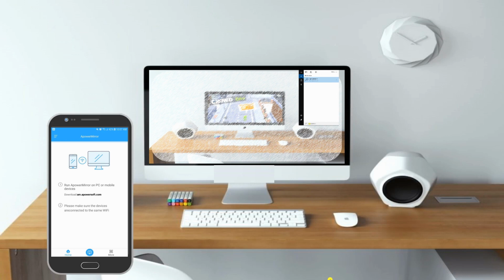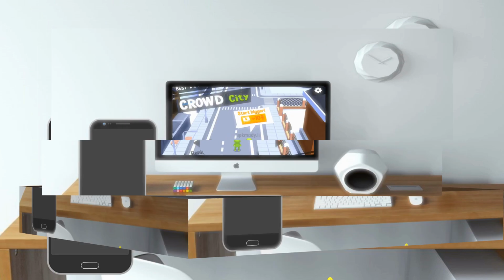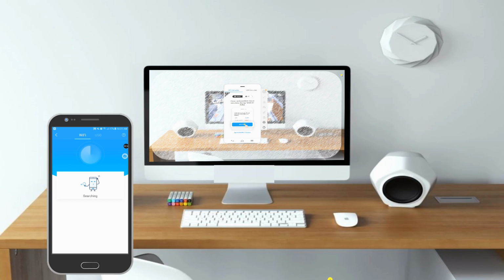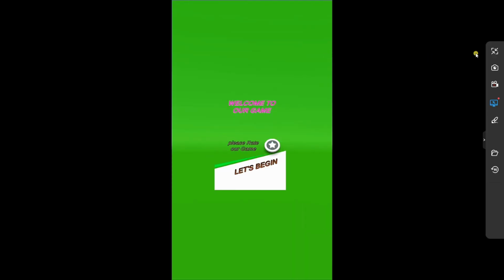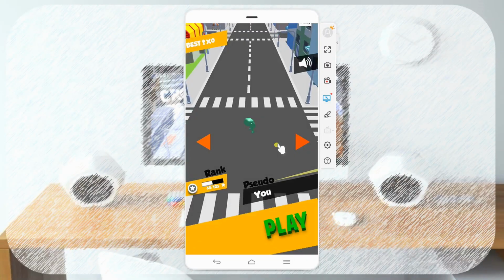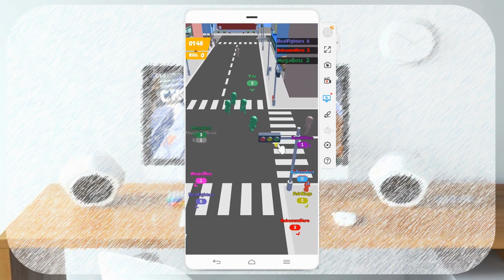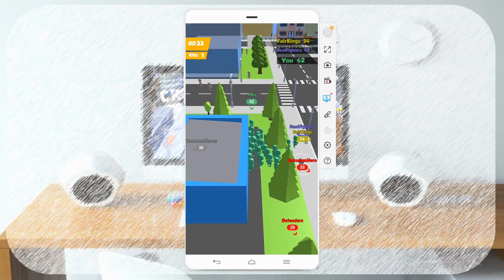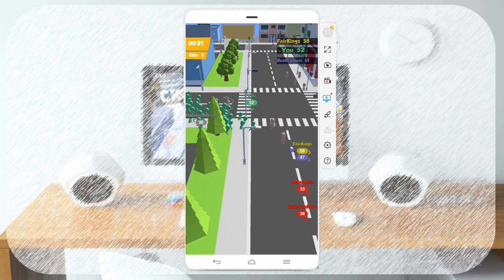How to Play Crowd City on PC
Looking for an application that allows you to play Crowd City on PC screen? This video will introduce you the best tool to mirror your gameplay to PC.